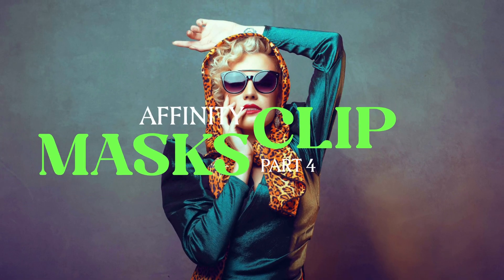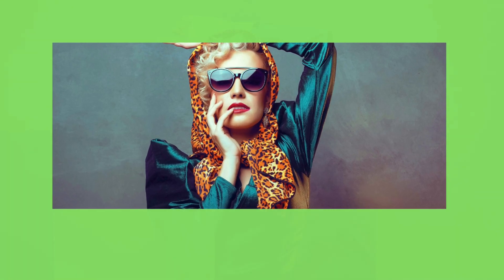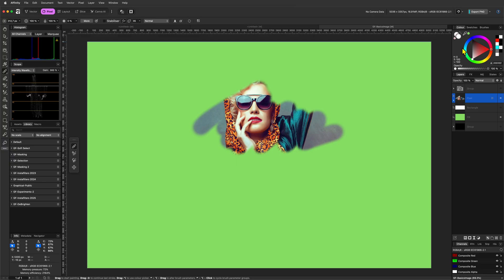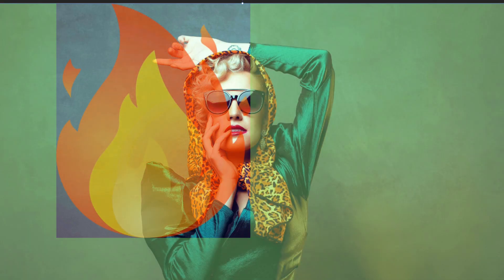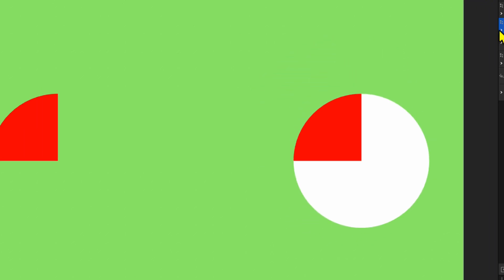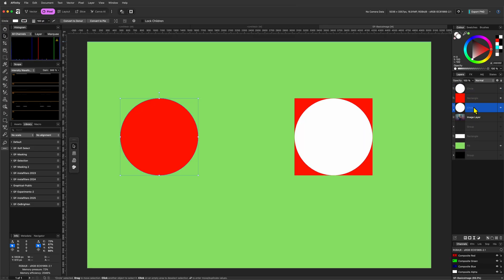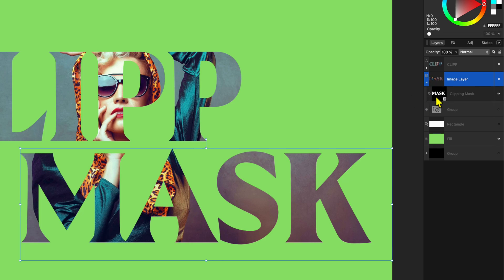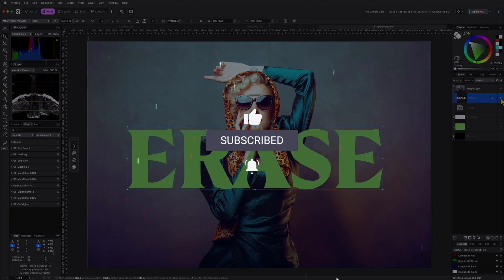Clipping vs. Masking in Affinity: What’s the Real Difference? Affinity Mask Basics Part 4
Is clipping just another form of masking? In this Affinity tutorial, I break down the clipping feature, compare it directly to layer masking, and show you when to use each one for the best workflow and results. We'll cover clipping to shapes, pixel layers, and text. We'll also take a quick look at key practical difference between them.

Happy 2026!

☕ is always welcome. You can use the link below to buy me one. \(^-^)/

5c5e4045-60e9-f92c-170e-ee480a22c235